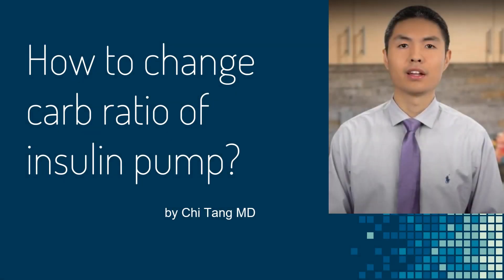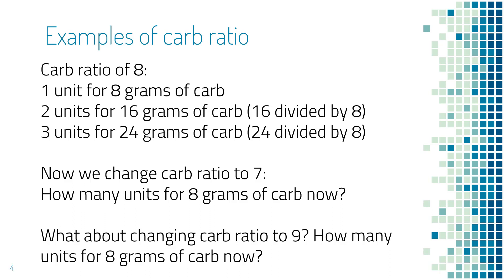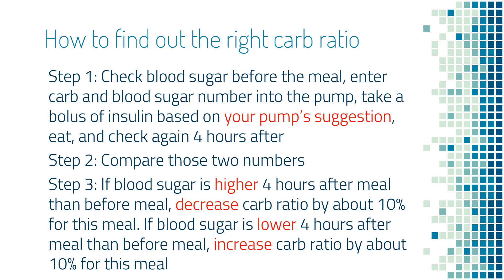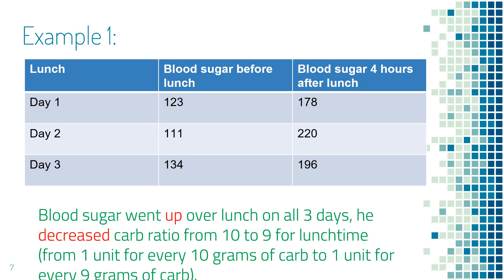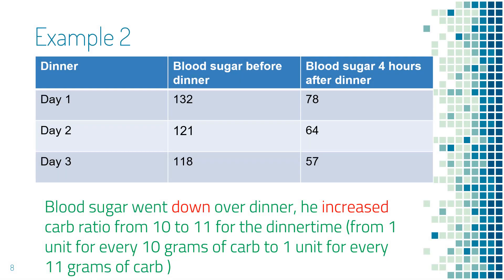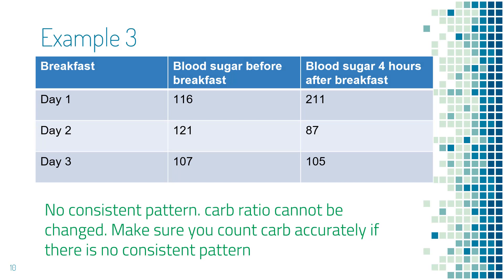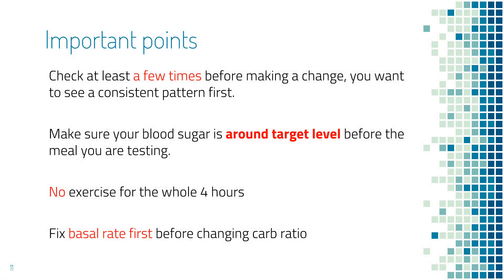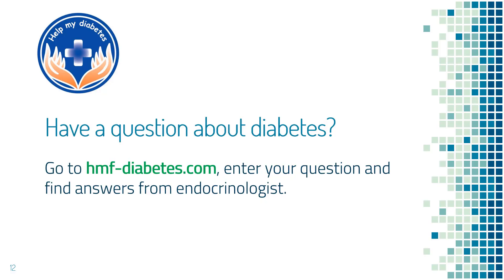How to change carb ratio in insulin pump?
We will talk about what carb ratio is, when you should consider changing carb ratio and how to change it